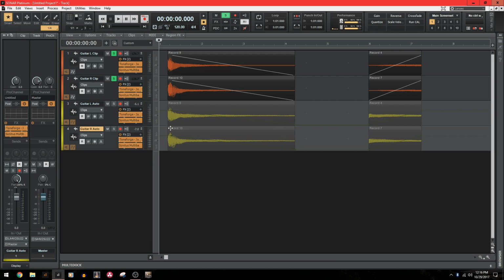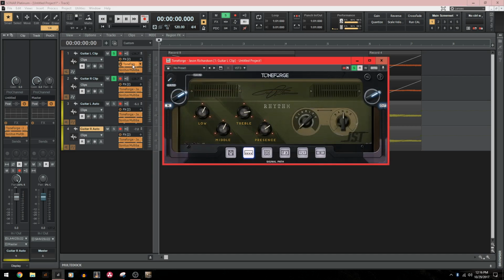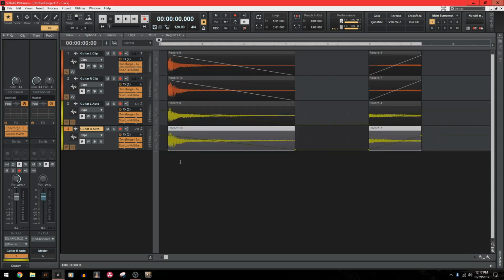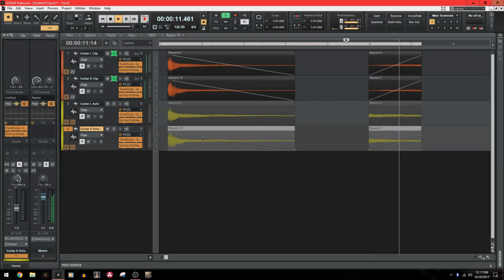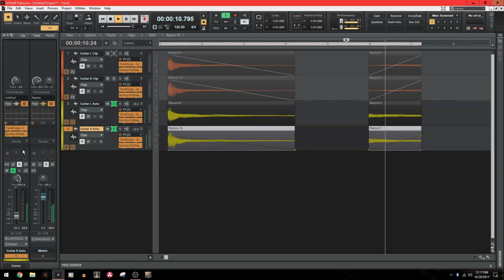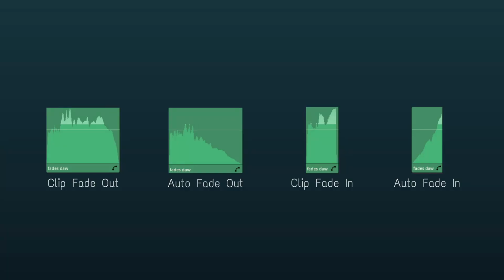Clip Fades Vs. Automation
Today we discuss a few ways to apply fades to your tracks. It's a very simple concept, but if you are just starting out, it's probably not something you are thinking about. I hope you enjoy!